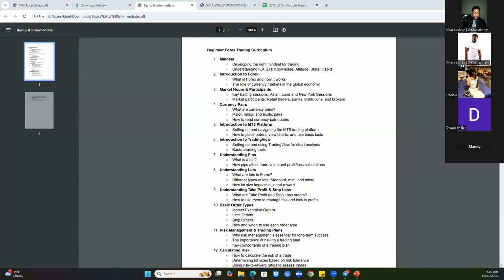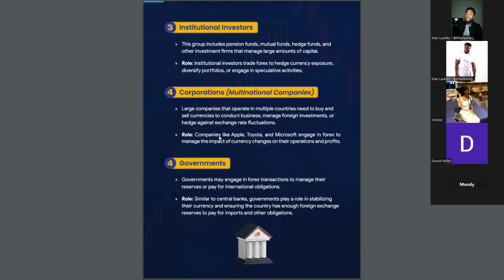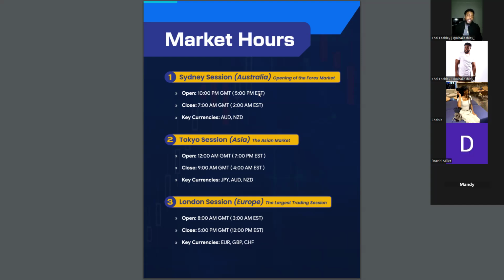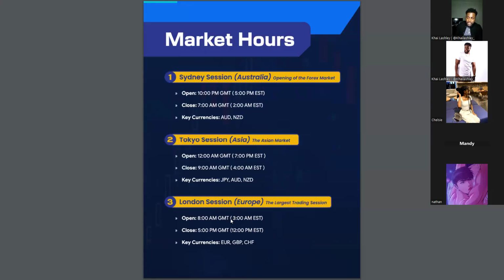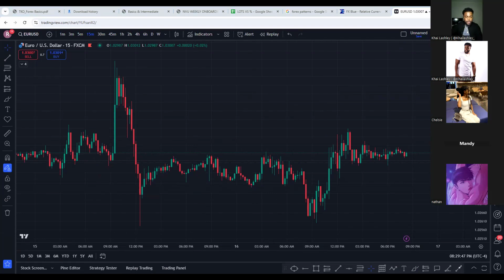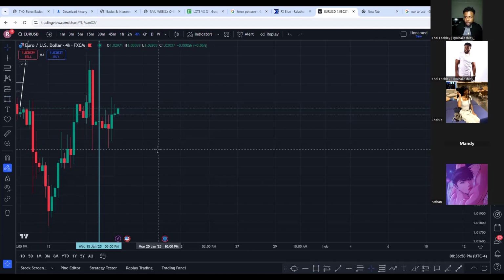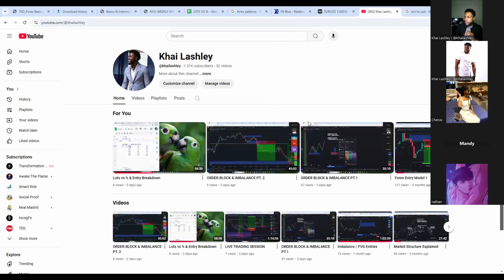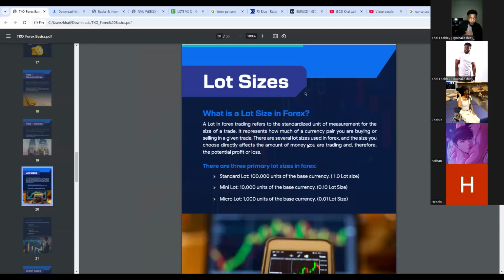16/01/2025 - Forex Basics